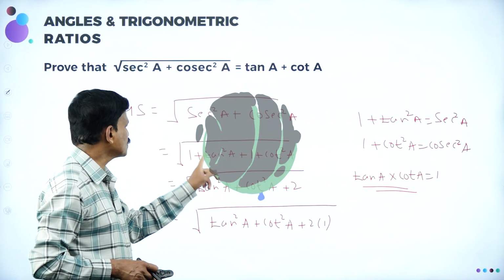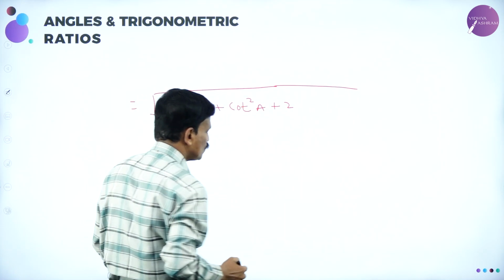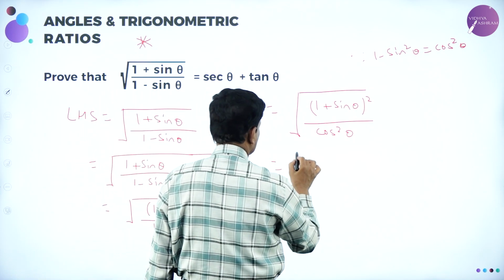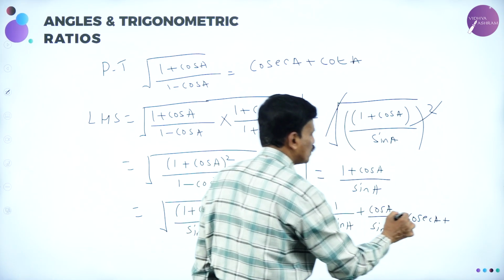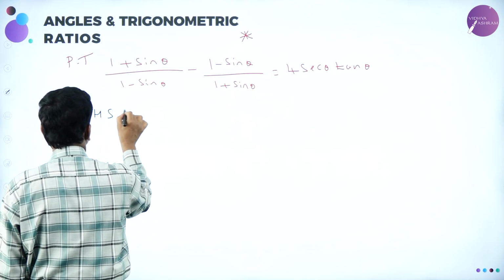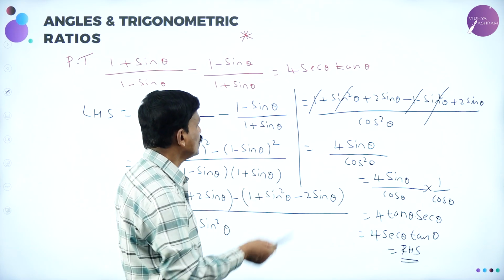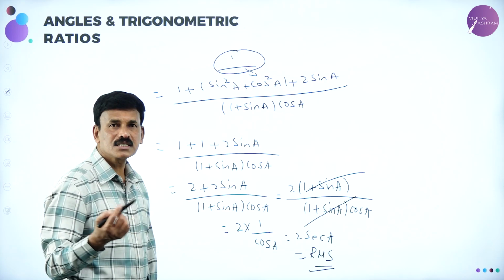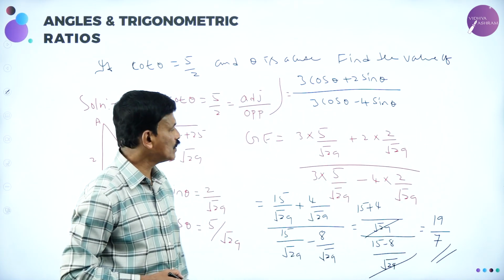DAY 64 | BASIC MATHS | I PUC | ANGLES AND TRIGONOMETRIC RATIO | L6